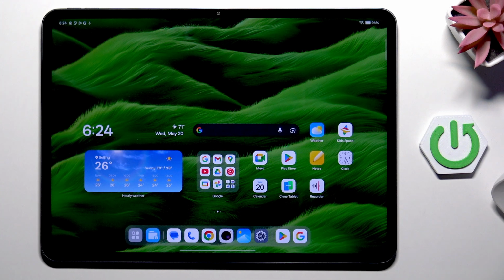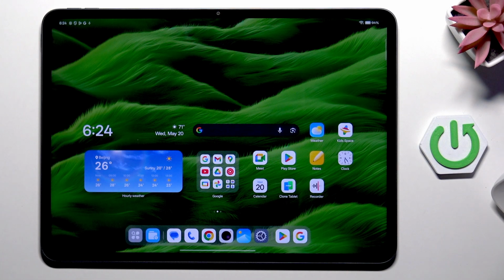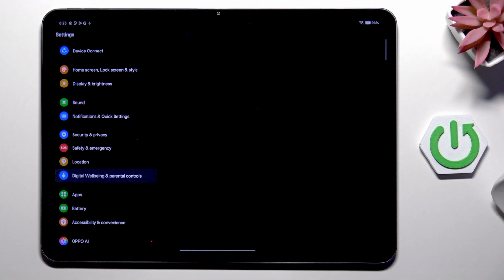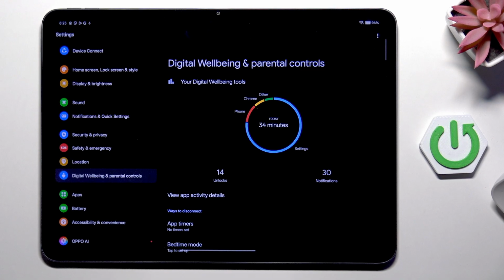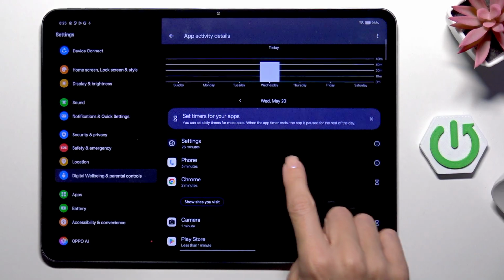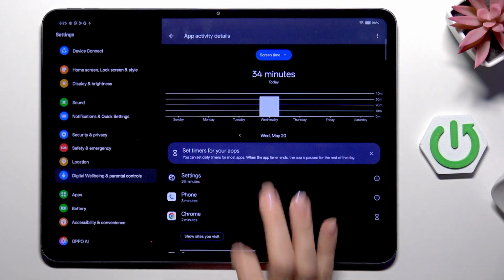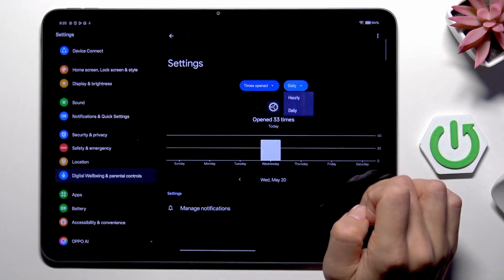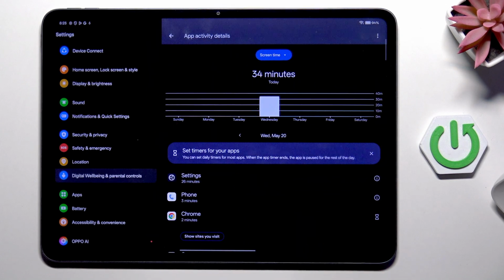OPPO Pad 5 – How to Check Total Screen Time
In this short video I show how to check total screen time on the OPPO Pad 5 using the built-in Digital Wellbeing and Parental Controls. You will learn where to open Settings, how to find basic daily and hourly stats, and how to view detailed app-specific data like notifications received and times opened. This helps you keep an eye on tablet usage and manage screen time better on your OPPO Pad 5.

How to check total screen time on OPPO Pad 5?
How to see app screen time on OPPO Pad 5?
How to use Digital Wellbeing and Parental Controls on OPPO Pad 5?

0:00 Introduction
0:04 Open Settings & locate Digital Wellbeing
0:15 Overview of basic statistics
0:28 View app-specific screen time (notifications received, times opened)
0:42 Switch between daily and hourly views & tracking tips
0:52 Wrap up and subscribe